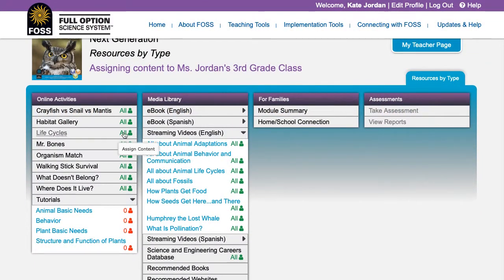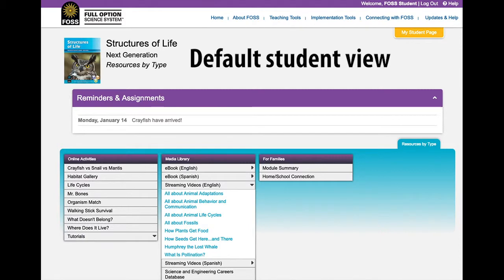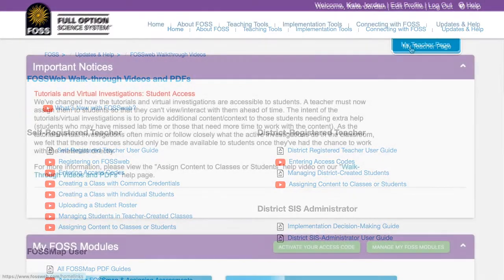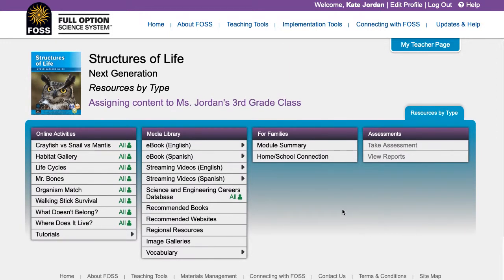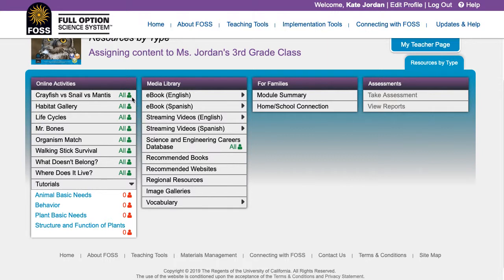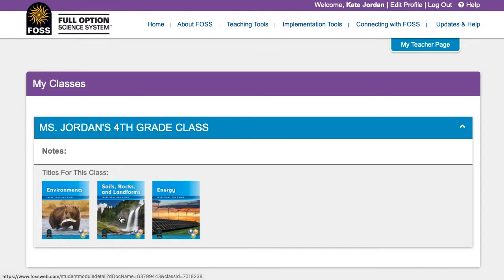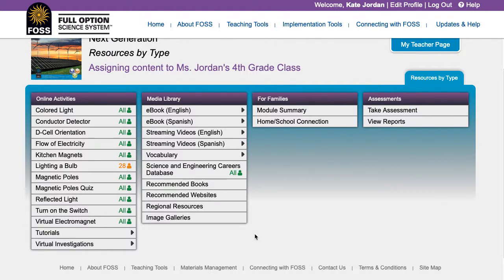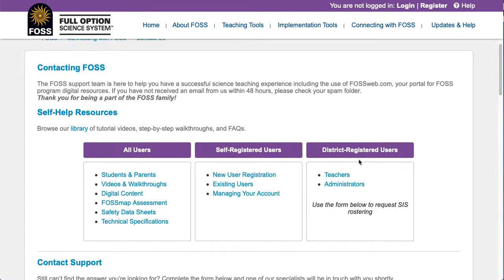FOSSweb Tutorials: Assigning Content to Classes or Students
Walks users through assigning content in FOSSweb either to the whole class, or to individual students.